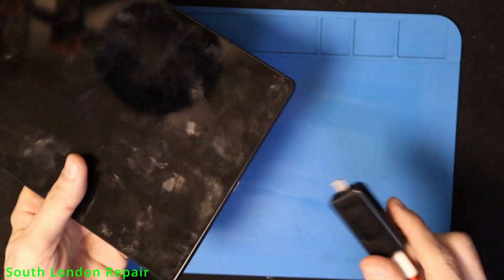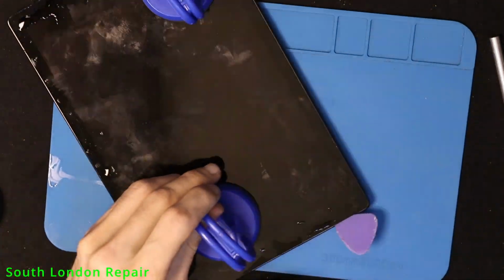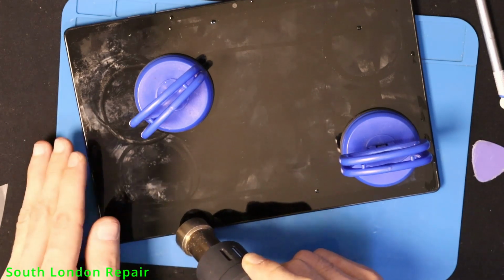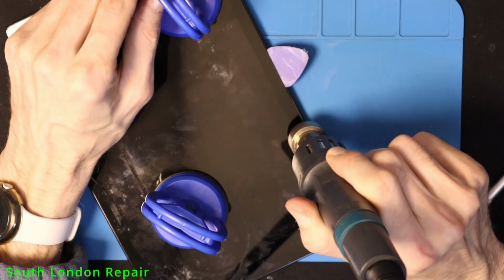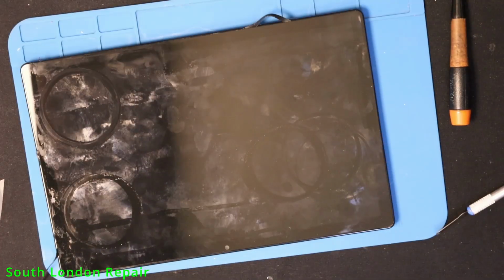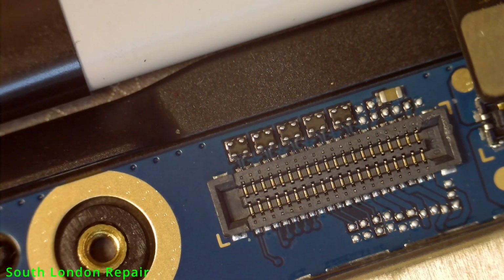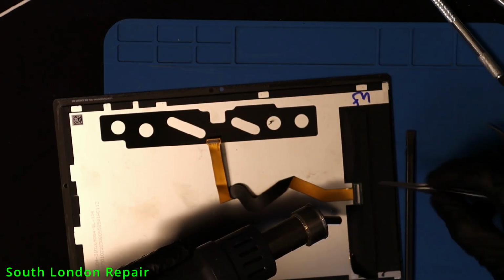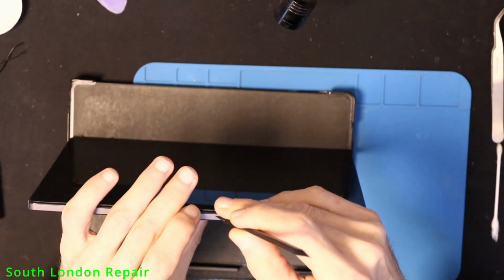Samsung Galaxy Tab S9 Logo only can we fix it Diagnostic, tear down and finally screen replacement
Samsung Tab Logo only, OLED Screen
SM-X710 Won't boot up, nothing on screen, Samsung tab won't turn on
I show you how to fix a black or blank screen issue, or logo only on the Samsung Galaxy Tablet S9 (same for Tab S9+. & Tab S9 Ultra). So basically the Tab screen does not turn on however you know the Tab is actually on. I  Hope this helps.

Samsung Galaxy Tab S9 Logo only can we fix it
@southlondonrepair  We are based in Addiscombe, South London. We repair consoles, Audio - Video equipment, televisions, vintage electronics and anything else what the customers can bring it in.